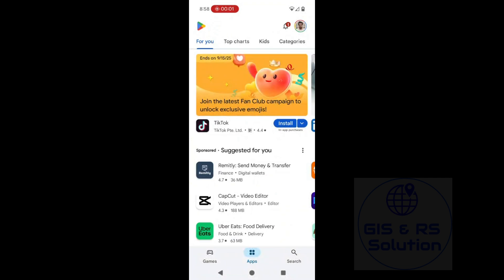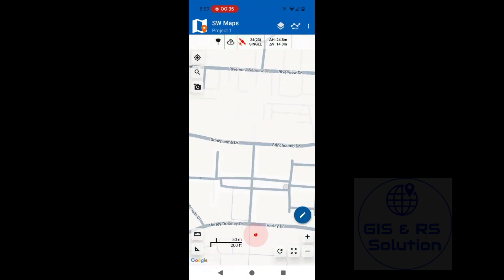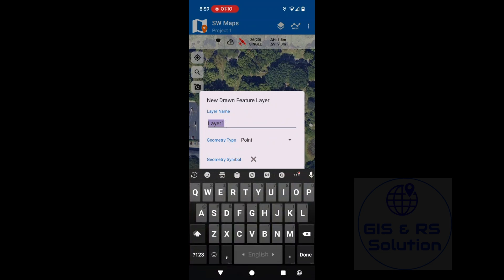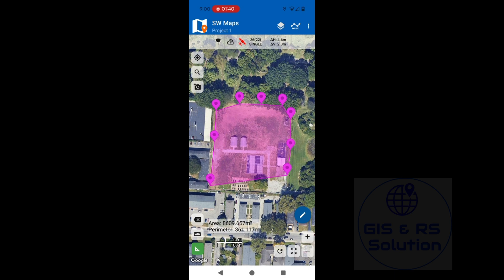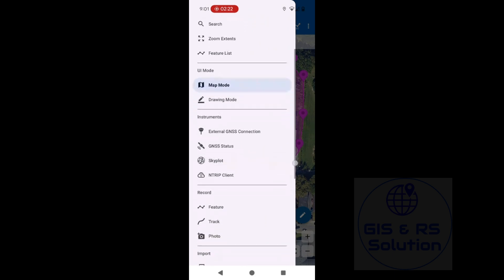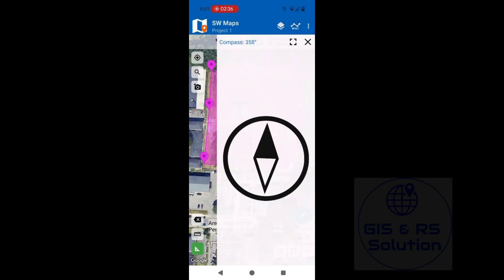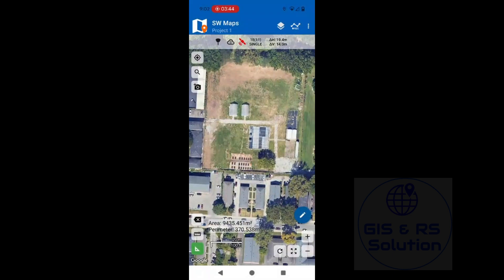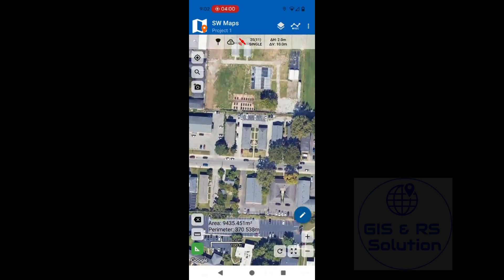How to measure Land Area Using a Simple Tool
Hello everyone, and welcome back to GIS & RS Solution!

After about a month, I’m finally back with a short but useful video tutorial. I’ve been super busy over the past month, but now I’m here with a helpful topic.

Today’s video is about how to measure land area/size using Google Maps.
You can do this easily using just your mobile phone, no matter where you are. This tool offers a lot of useful options, and I hope it will be really helpful for you.